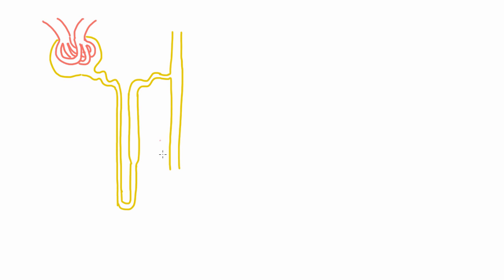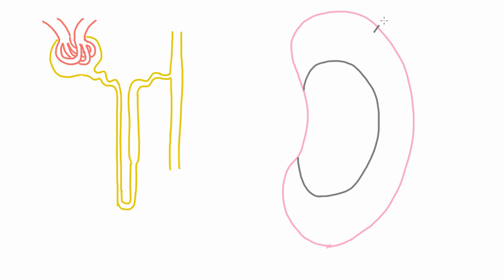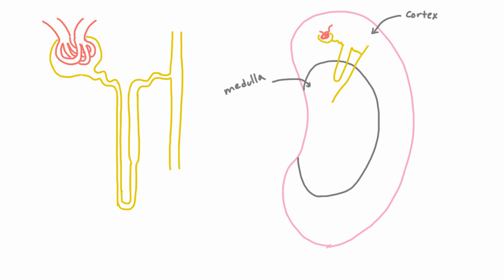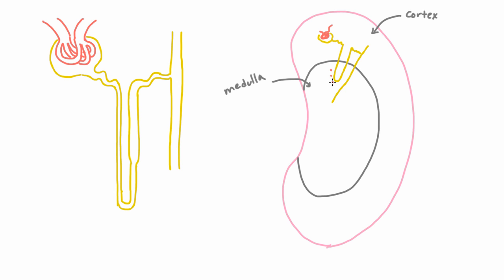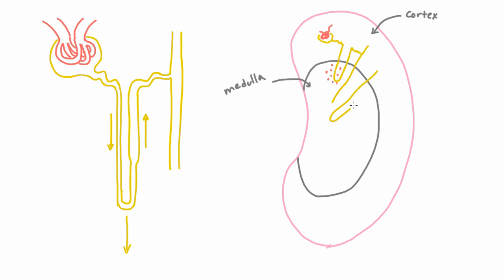Cortical vs. Juxtamedullary Nephrons in the Kidney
Those nephrons that don't go deep into the medulla are called cortical nephrons (because their glomeruli are in the cortex), and those that go deeper are juxtamedullary nephrons (because their glomeruli are near the border of the cortex and the medulla).